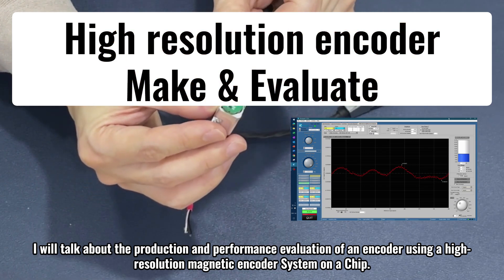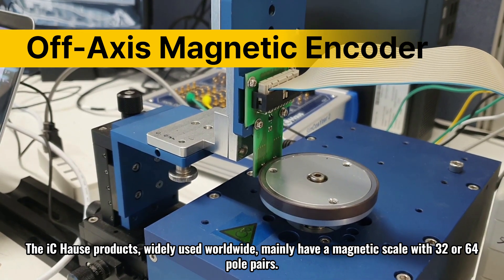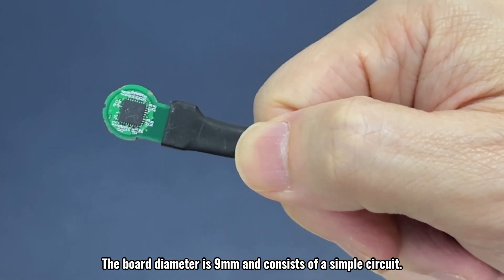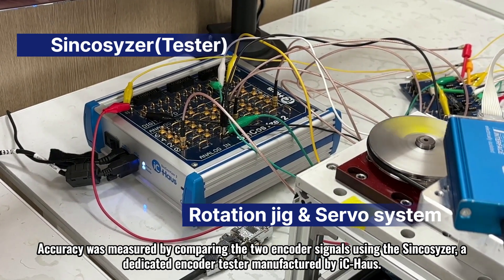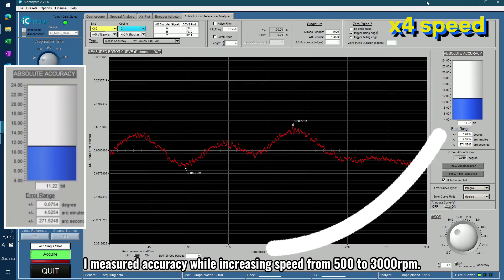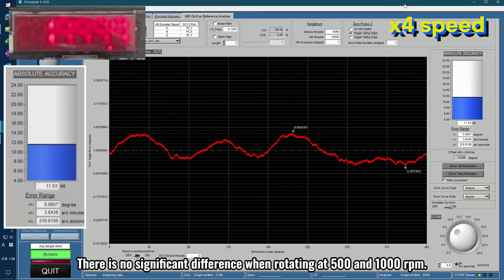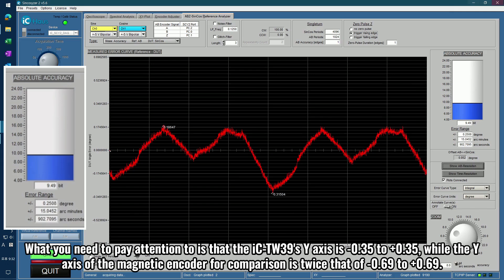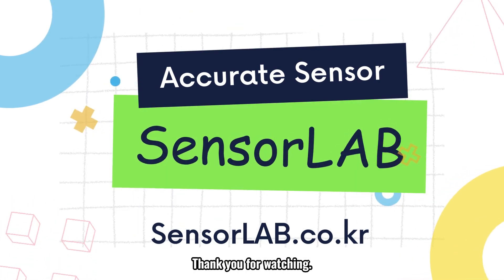Making & Evaluating a mini encoder. high resolution(20bit more) magnetic encoder. SensorLab.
Hello, this is Sensor Lab.
I will introduce you to a mini high-resolution magneticoptical encoder(sensor) for robots.

- show the sensor board and magnet
- show mini encoder in a motor(more than 20bit)
- introduce a magnetic encoder SoC by the iC-Haus.
- explain two type magnetic encoder
- measure the accuracy the mini encoder

This encoder is for the bldc motor, a humanoid robot and etc.

Sensorlab